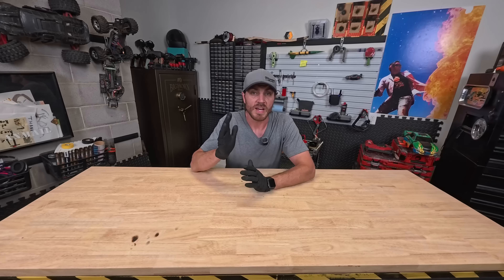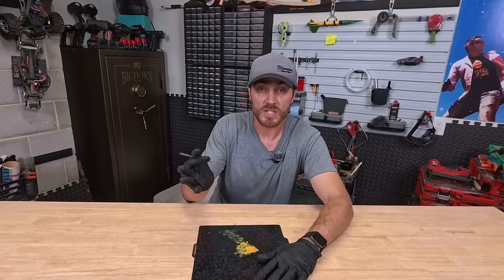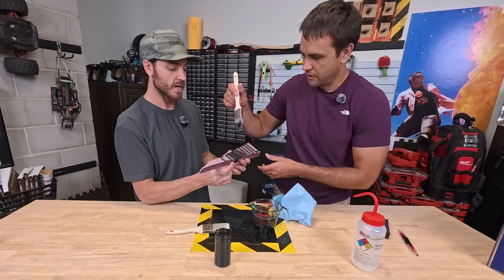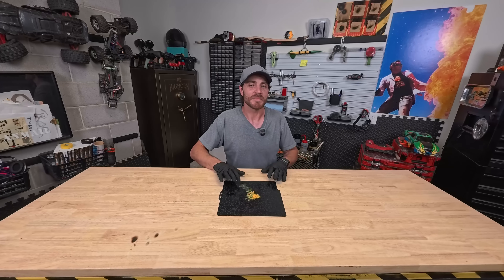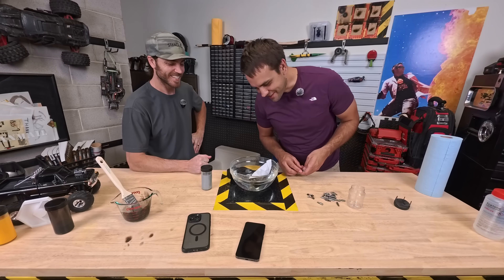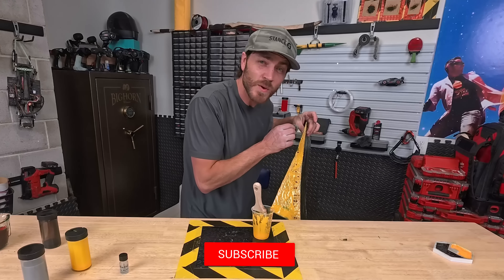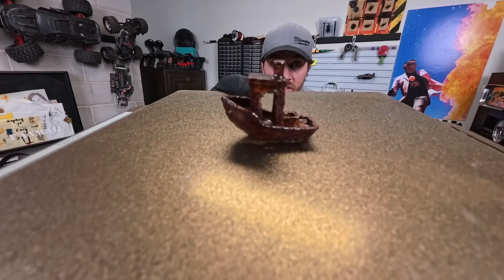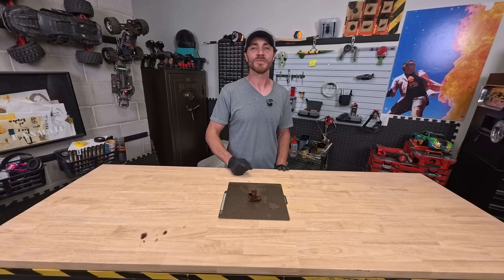3D PRINTING WITHOUT A PRINTER?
In this video we were curious if we could make a 3D printing without using a 3D printer. Along the way we found numerous helpful things you could use with our Slurry.